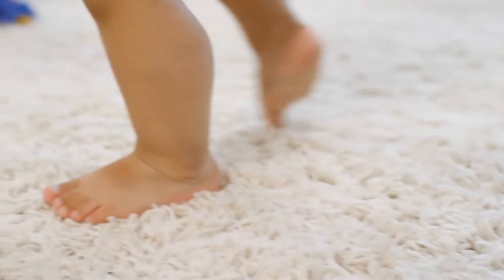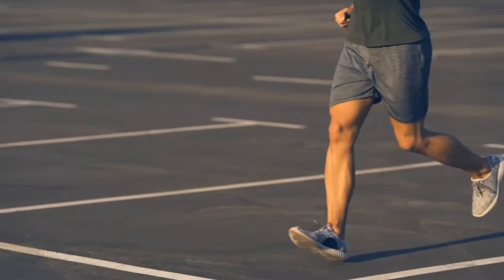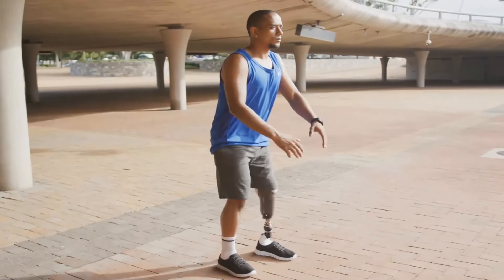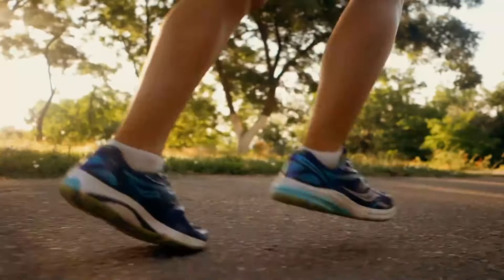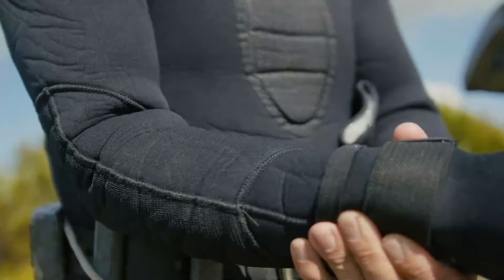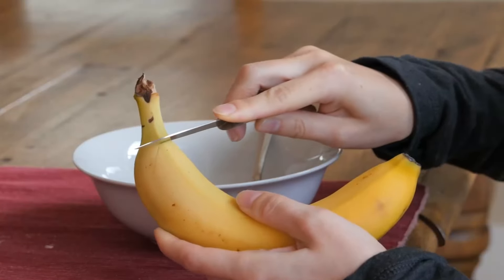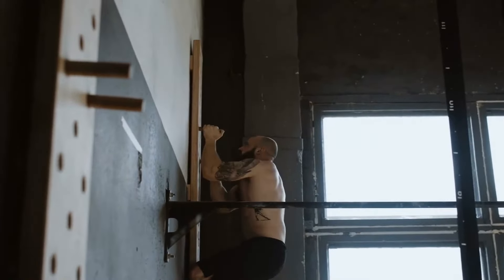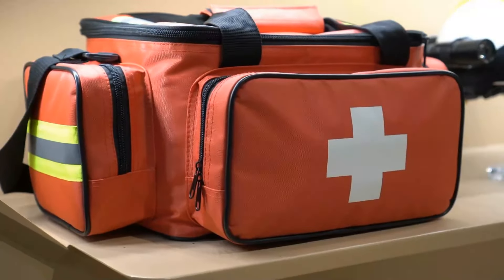Top 10 Training Tips To Get Ready For An OCR Event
In this video we take a look at 10 of the top training tips to get you ready for an OCR event. Whether that is Tough Mudder, Rough Runner, Tough Runner or Spartan Race.